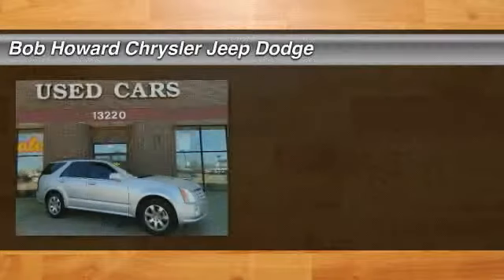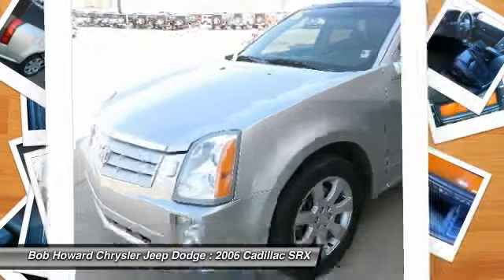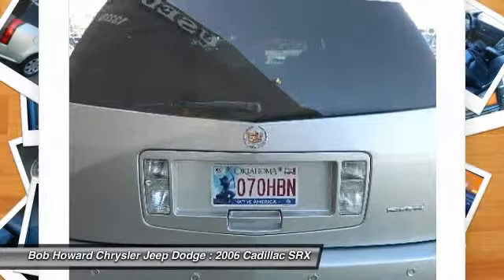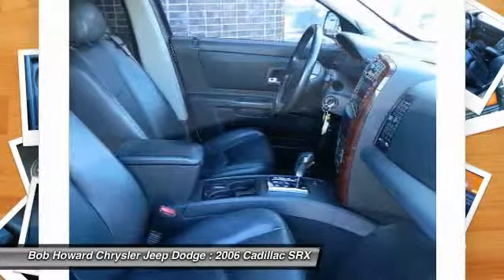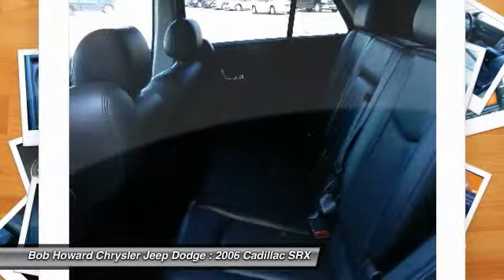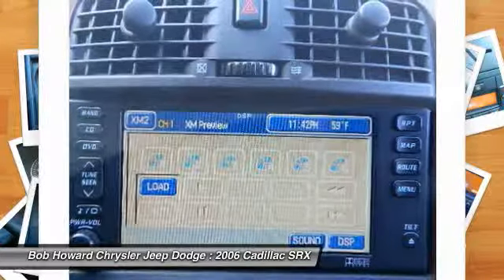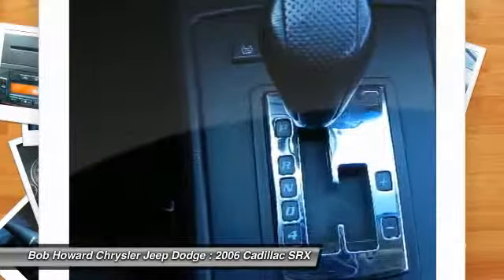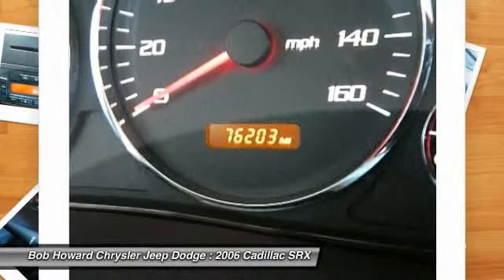2006 Cadillac SRX at Bob Howard Chrysler Jeep Dodge 60139437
Check out this 2006 Cadillac SRX.   There are no known defects in this vehicle. It appears there has been no smoking inside this vehicle There does not seem to be any signs of any prior damage on this vehicle. No collision damage evident. Bid high on this vehicle. This used auto has been babied and the body shows its well-kept condition, not a door ding present. To look this good, it is obvious that this beauty has been garaged. This autos tranny is smooth; no skip or slip when it shifts. This vehicle runs like the engine was very well taken care of. There appears to be no electrical problems with this vehicle. Offers should be accompanied by a phone number for verification. This vehicle could very well be the best kept secret in the LUXURY Import market. Not only is this car a delight to drive, its reliable, stylish and a great car for the money. Very responsive and a joy to drive with great styling and the high tech gadgets for a low cost of ownership. Very responsive and a joy to drive with great styling and the high tech gadgets for a low cost of ownership. Great styling, smooth ride, lots of standard safety features and a solid car. Comfortable, great gas mileage, great in the rain with a clean and functional interior. Luxurious interior thats comfortable and convenient with nice access and ease of entry and departure. Can you say LOADED? This pristine vehicle has every single option I can think of and it is in AWESOME CONDITION. No car on the road demands as much respect as this CADILLAC SRX. Great Finance Options Available. RESERVE pricing not discussed VIA EMAIL, CALL FOR DETAILS. The only way we stay in business as long as we have is by providing the very best customer service in the industry. We stand behind our vehicles, call for details on the ASE Certified Mechanic inspection this vehicle has passed. If you are tired of the back and forth games most dealers play, then pick up the phone and let us show you how we do things differently. You will never get the back and forth games here! We strive to price our vehicles competitively in the market. This saves our customers wasted time in price shopping. If you find a lower price on the exact same vehicle with the similar miles and options, we will match the price. Need help getting to us? Call us and we will pick you up! Save thousands of dollars buying this vehicle used vs. new. Looking for that perfect family vehicle? This is the one for you! Call for your detailed walk around description where we will tell you everything you need to know about the features and condition of this vehicle. We will have this vehicle fully detailed and ready to go at the time of delivery. You will not find a better vehicle on Autotrader.com, Cars.com, eBay or Craigslist.org, Call Today. Looking for Navigation System, GPS, Rear Entertainment System, Back Up Camera or Bluetooth integration? Call for your competitive price to have any or all of these items added to this vehicle and be ready at the time of delivery. With the safety rating of this vehicle, I would not hesitate to put my family in it for a road trip. This vehicle is equipped with state of the art Anti Lock Brakes. This vehicle has next generation multi-stage air bags. This vehicle has many great safety features included. See the details in our listing for all the safety features of this vehicle. The Special Internet Price is $14988. Contact the dealership today at (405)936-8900.